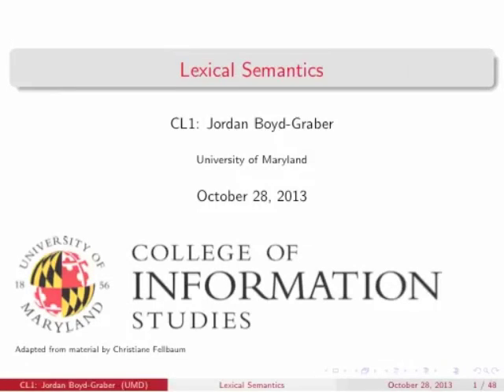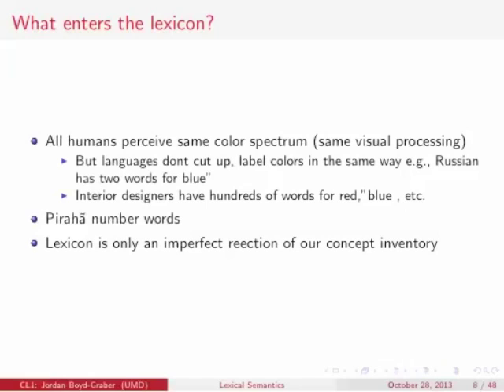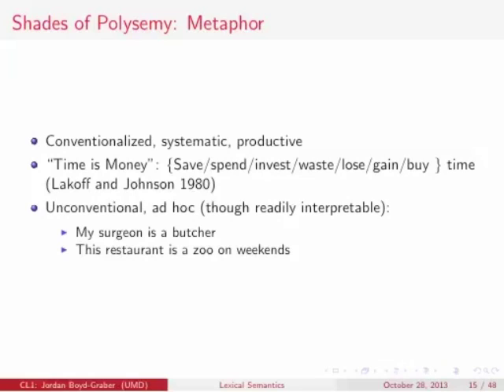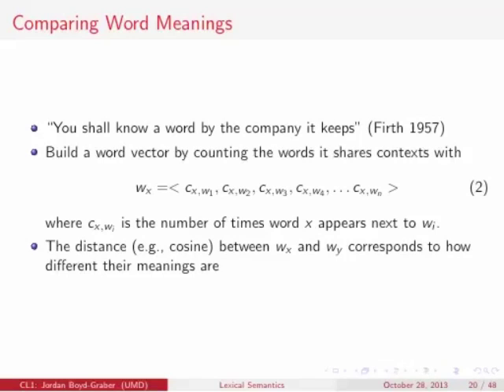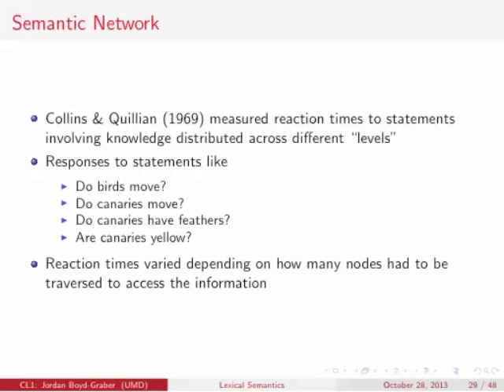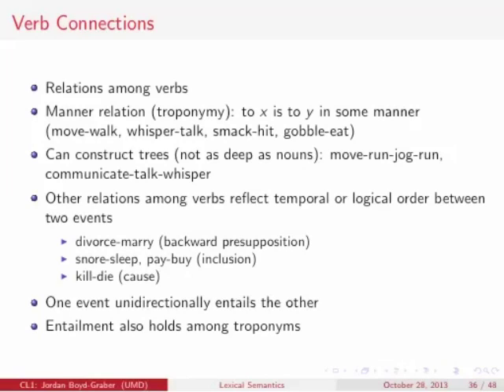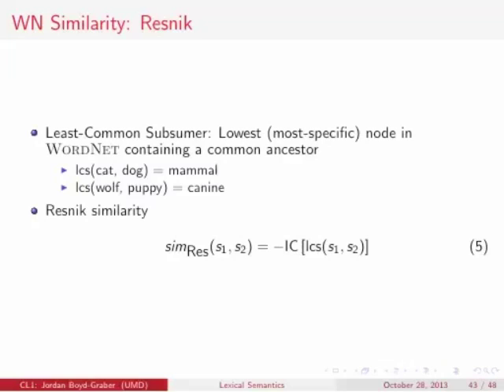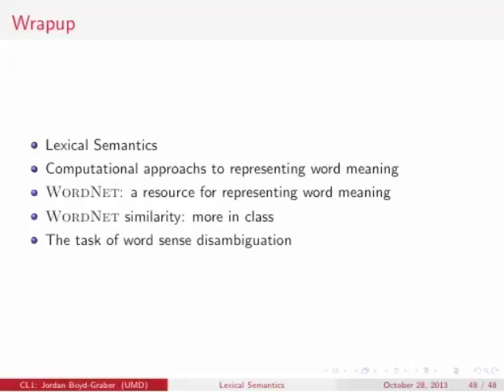Computational Linguistics I: Lexical Semantics